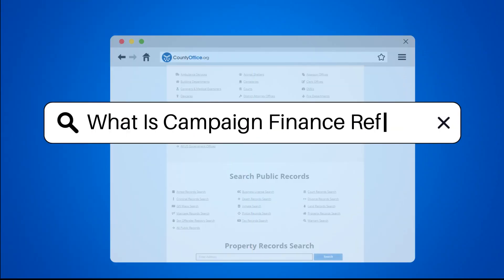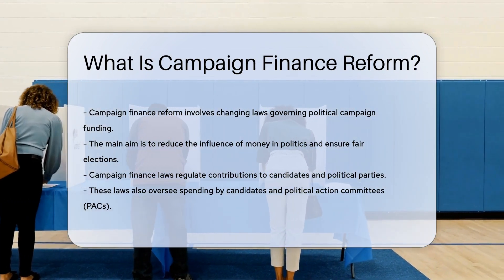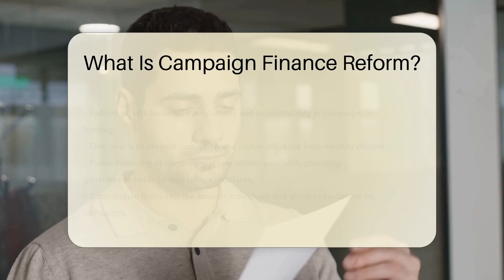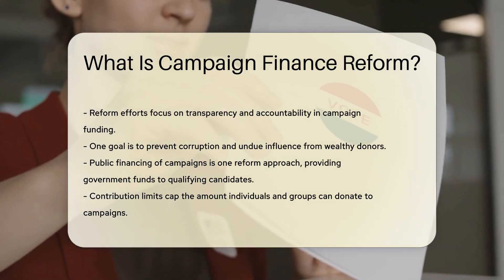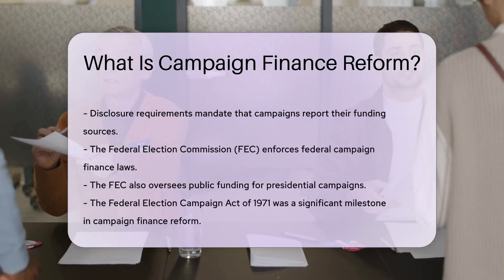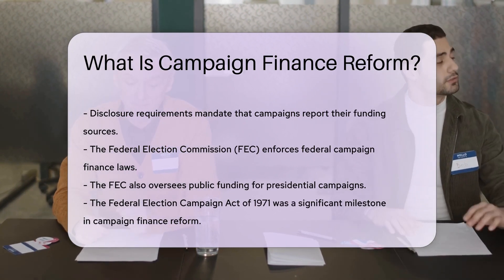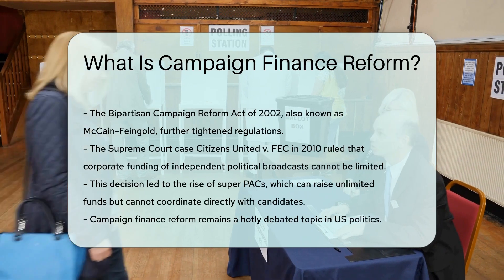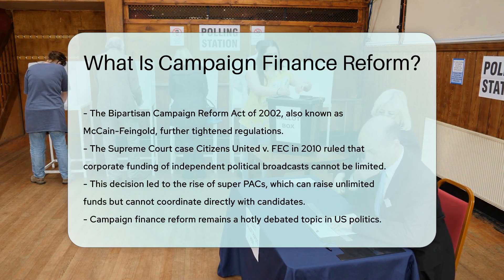What Is Campaign Finance Reform? - CountyOffice.org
What Is Campaign Finance Reform? Have you ever wondered what campaign finance reform is and why it's crucial in shaping fair elections in the US? In this enlightening video, we delve into the intricacies of campaign finance reform, exploring its significance in reducing the influence of money in politics. We discuss various reform measures such as contribution limits, transparency requirements, and public financing of campaigns aimed at ensuring accountability and fairness in the electoral process. Discover the history of campaign finance reform in the US, from milestone legislations like the Federal Election Campaign Act of 1971 to significant court cases like Citizens United v. FEC in 2010. Join us as we unravel the complexities of campaign finance reform and its ongoing debate in US politics.